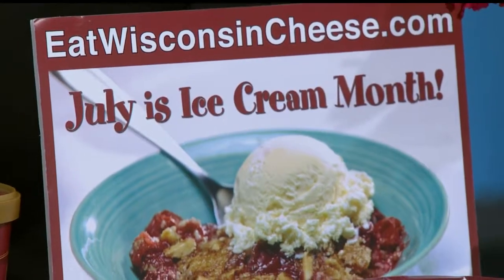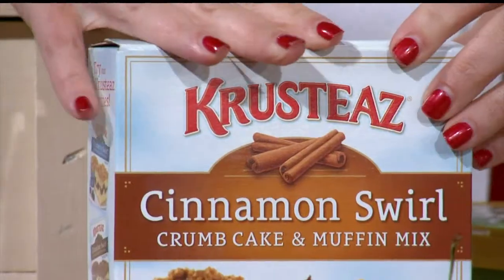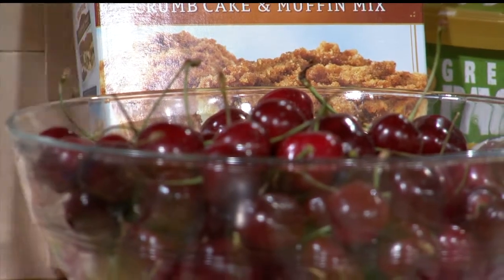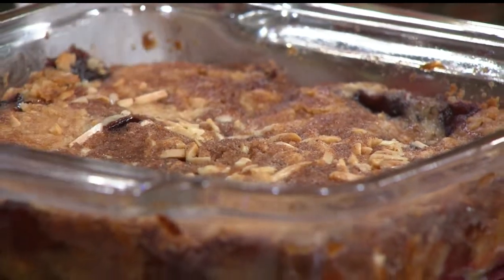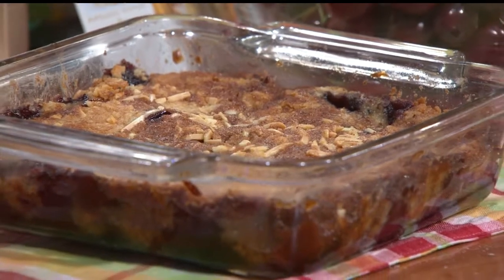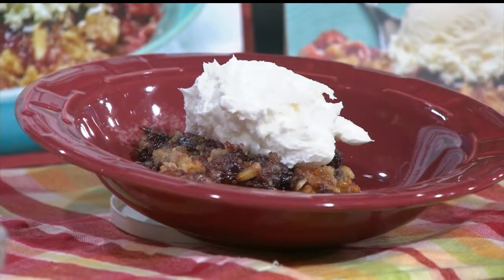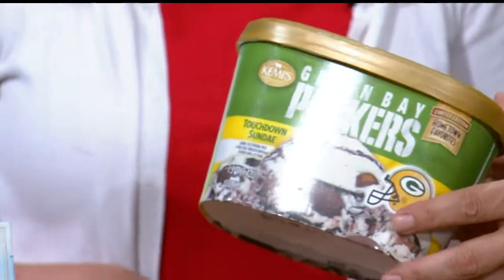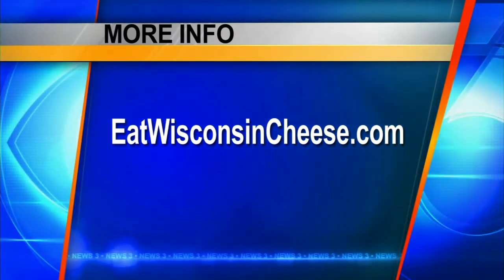Recipes using ice cream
Angie Edge with the Wisconsin Milk Marketing Board shares her ice cream recipe ideas.